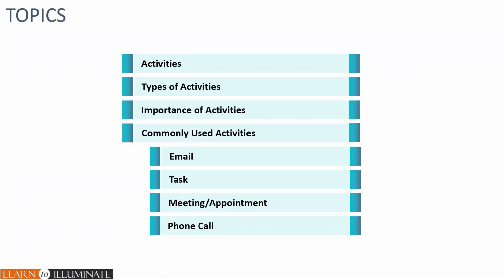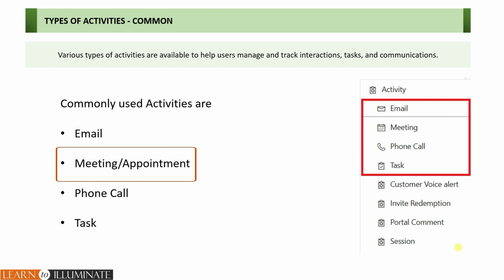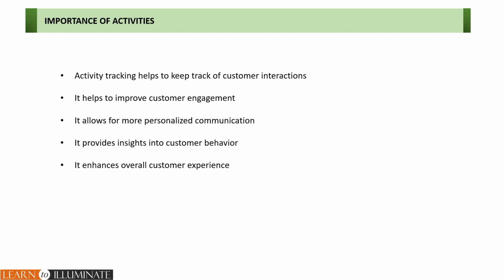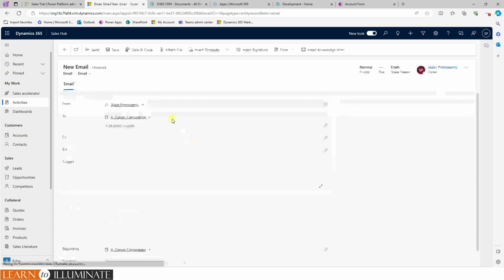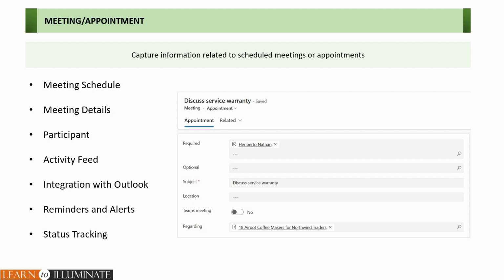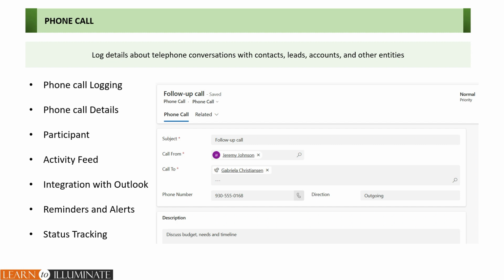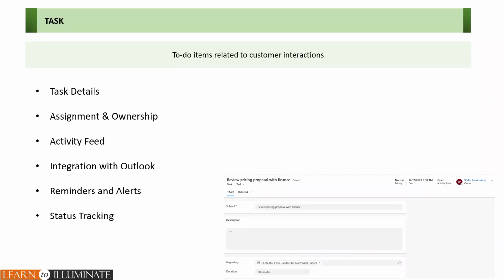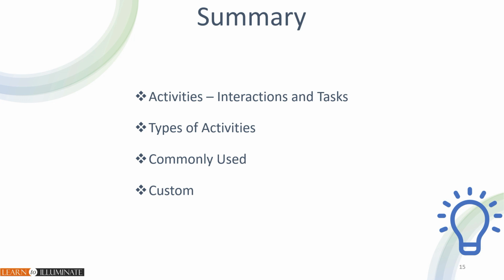Session 10 - D365 CRM Activity Tracking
In this comprehensive video, dive into the world of activity tracking within Dynamics 365 CRM and elevate your customer engagement strategy to new heights.

Chapters:
00:00 Intro
00:35 Topics
00:57 Activities
02:38 Types of Activities
06:23 Importance of Activities
06:54 Email
12:04 Meeting/Appointment
15:12 Phone Call
18:05 Task
21:08 Summary and Next Session